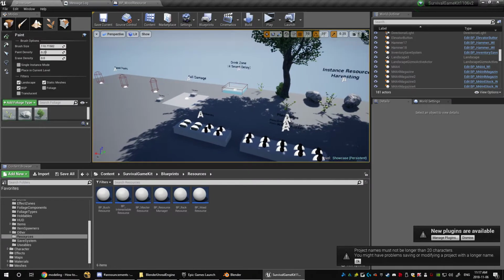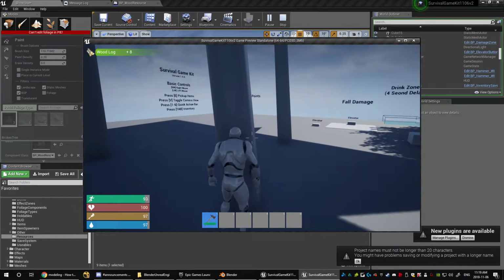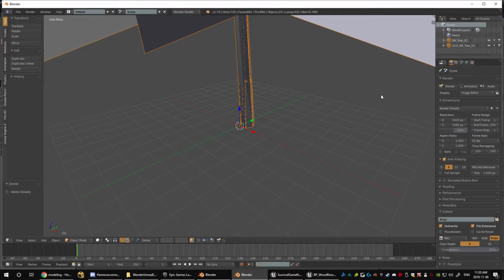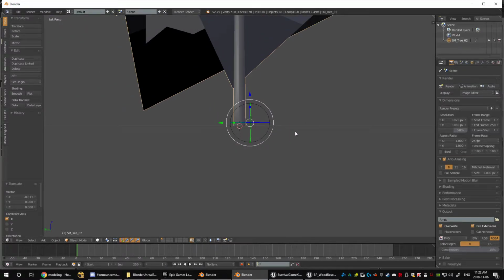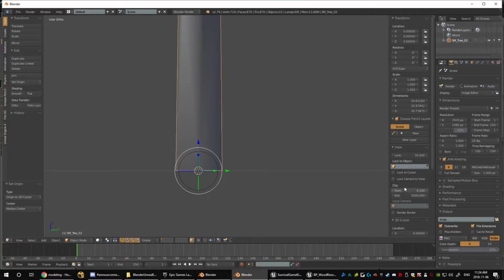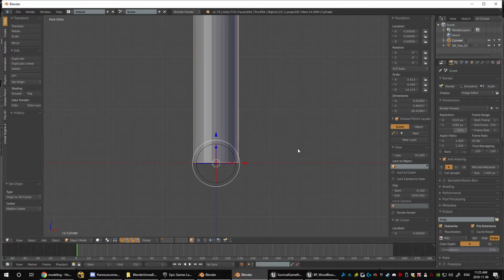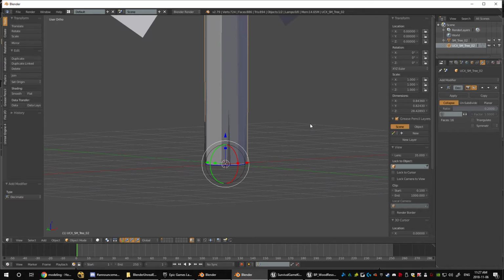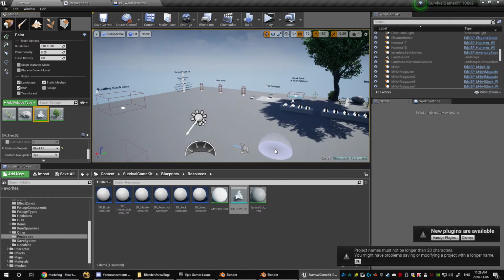Cleaning up geometry and adding new foliages to Survival kit